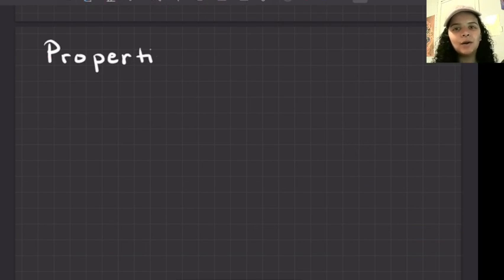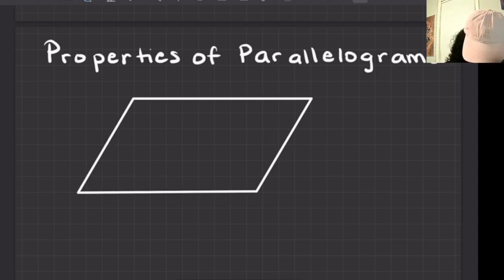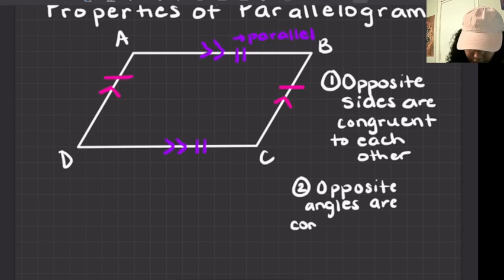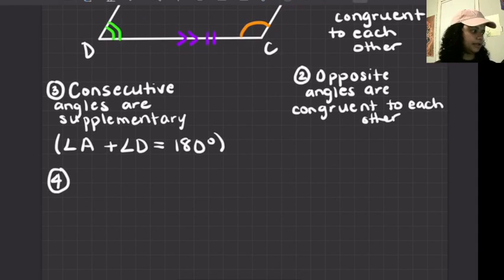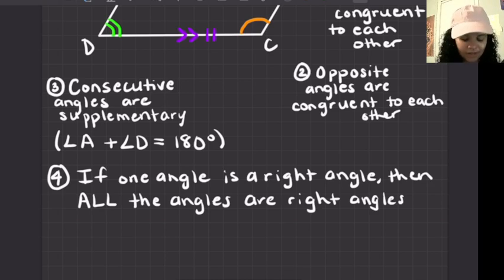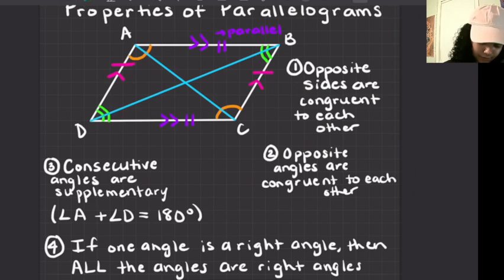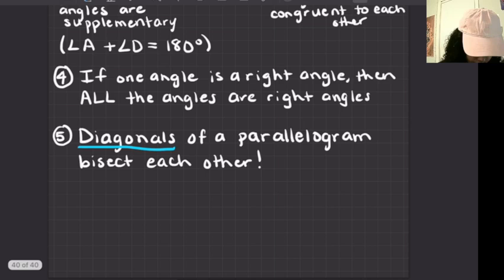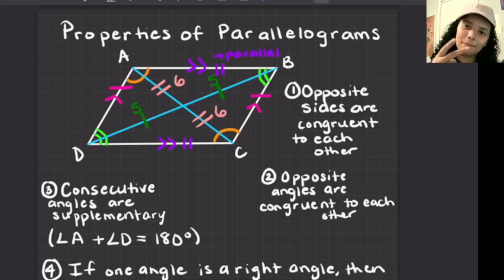Properties of Parallelograms - Geometry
In this video, I discuss 6 properties of parallelograms and show beautiful illustrations of the different properties (at least beautiful for someone who is not an artist LOL)

I love hearing from all my students even the ones I have yet to meet!